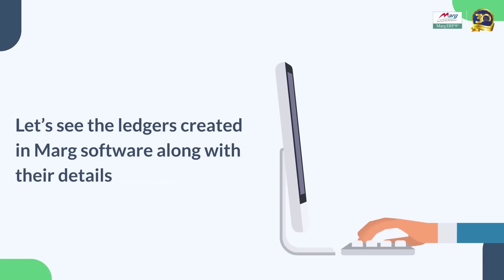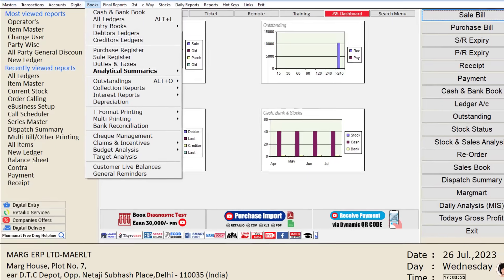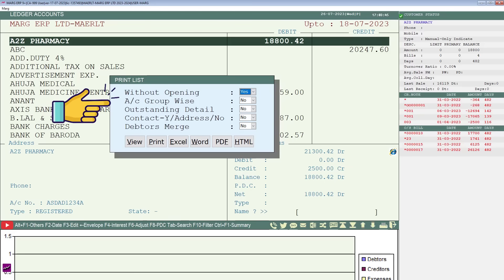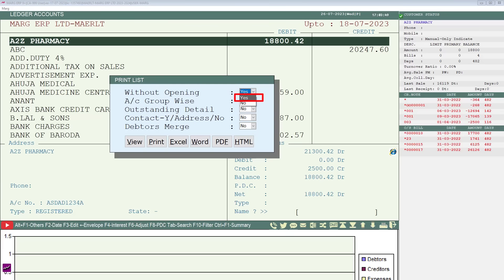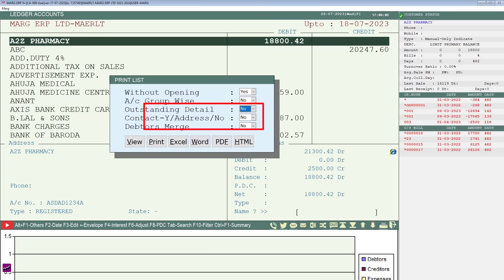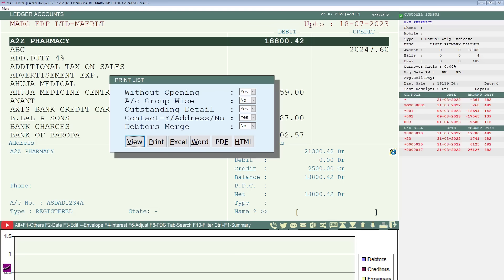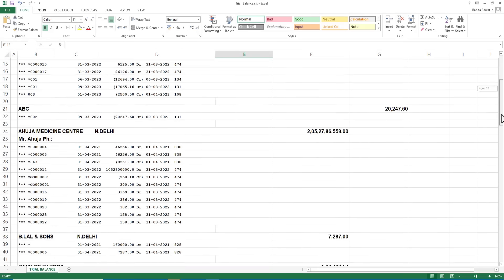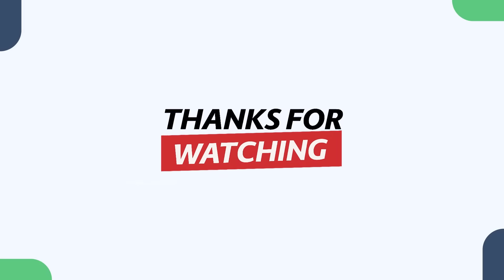Export All Ledgers in Excel or PDF in Single Click - Marg ERP [English]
Marg ERP has provided a very beneficial provision in the software through which the user can easily export All the created Ledgers along with their details (Party Address, Phone No., State, etc.) into Excel or PDF Format.